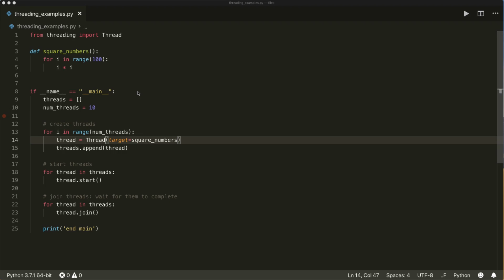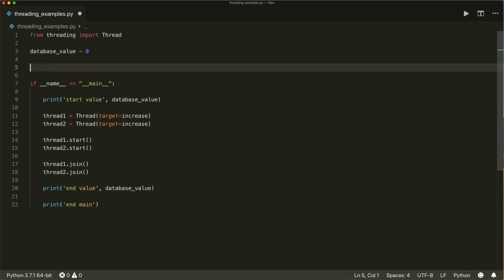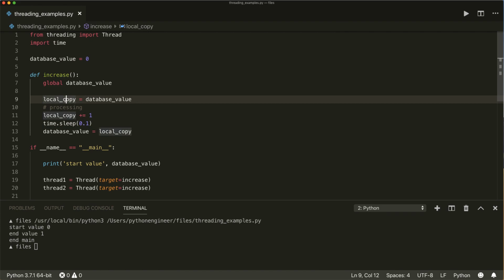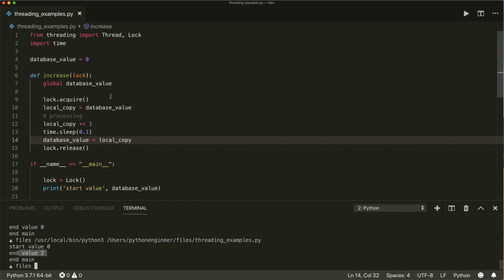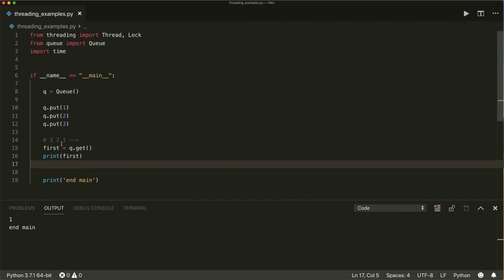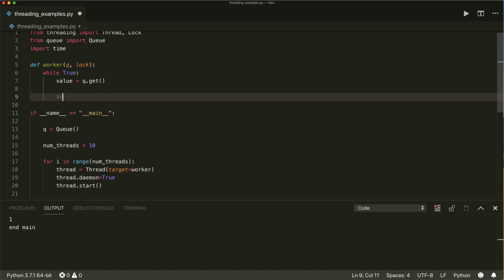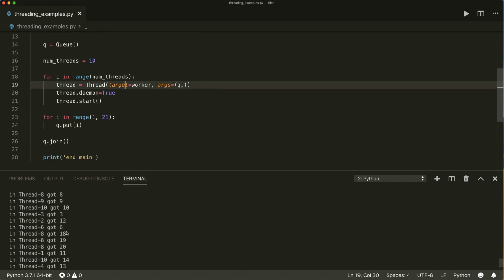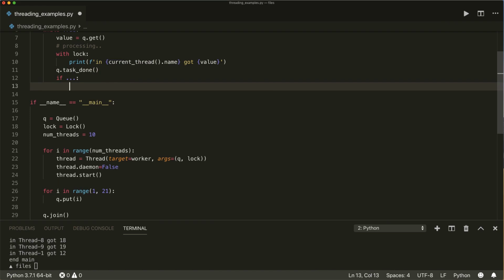Threading in Python - Advanced Python 16 - Programming Tutorial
In this Python Advanced Tutorial, I will go into more detail about the threading module in Python. This video will cover:

- How to share data between threads
- Hot to use Locks to prevent race conditions
- What is a daemon thread
- How to use a Queue for thread safe data exchanges